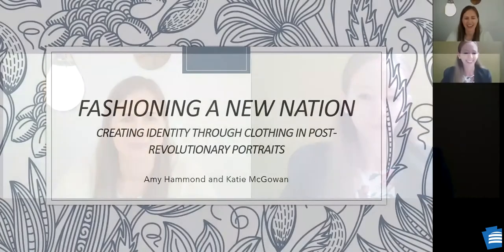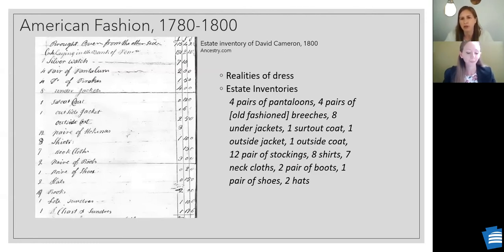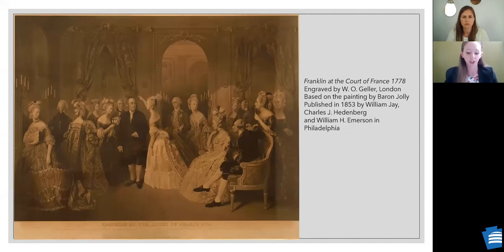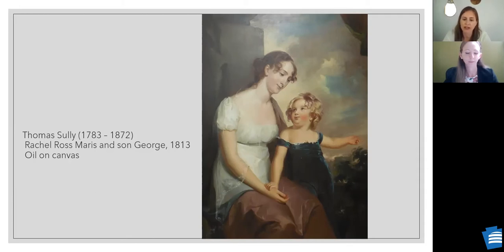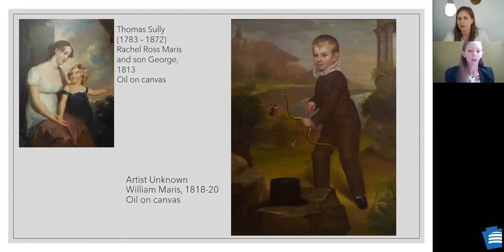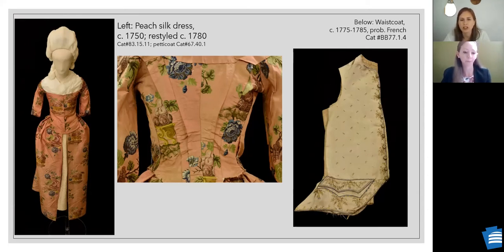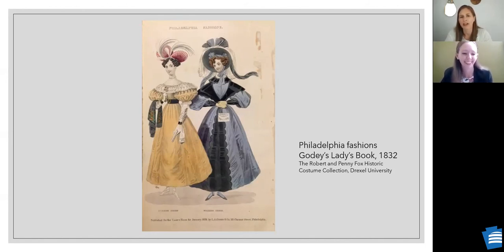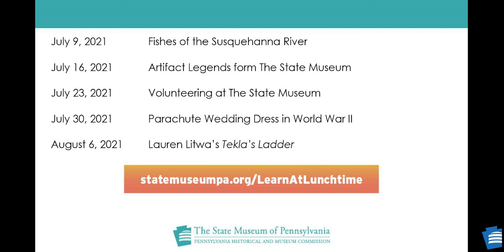Artists Conversations: Fashioning a New Nation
The American Revolution was a pivotal point in our nation’s history. While the clothing worn in iconic portraits of George Washington and other founding fathers is a standard part of our interpretation of the past, the American Revolution had a lasting effect on the lives, fashions, and material goods of Pennsylvanians. Early American fashions represent a pivotal moment in our history as citizens of the new nation moved away from the colonial past to create a new identity. Curators Amy Hammond and Katie McGowan will explore the dress of Post-Revolution Pennsylvania through portraits and historic clothing from The State Museum of PA’s collections.